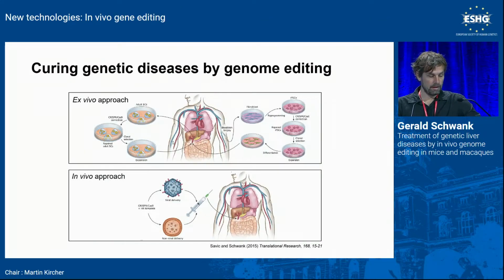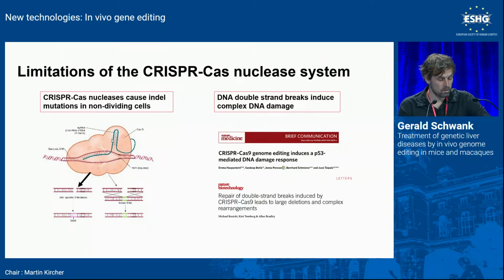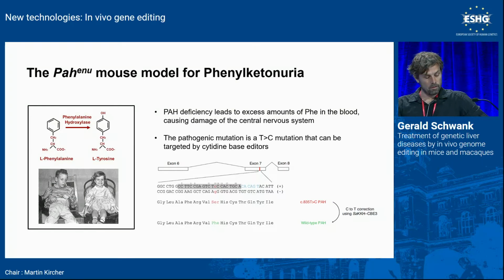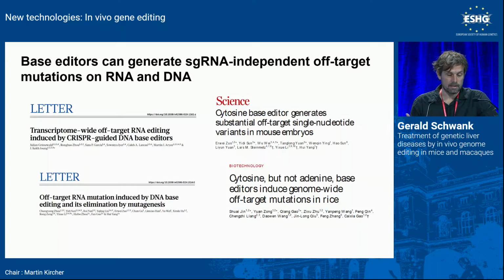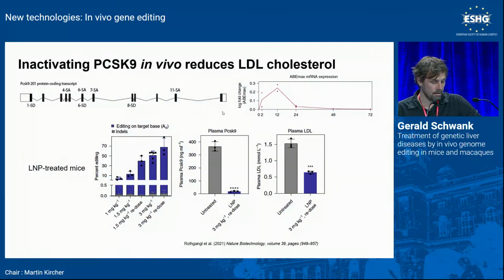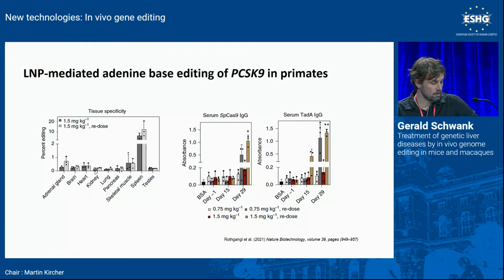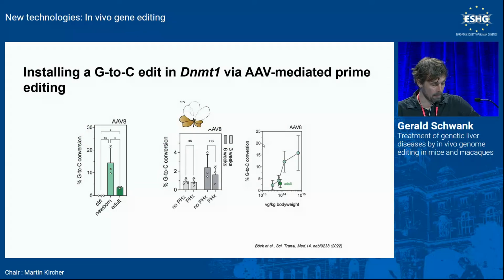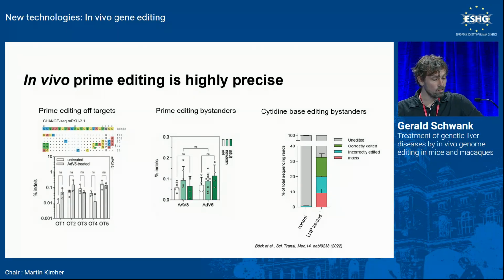E01.2 - Treatment of genetic liver diseases by in vivo genome editing in mice and macaques